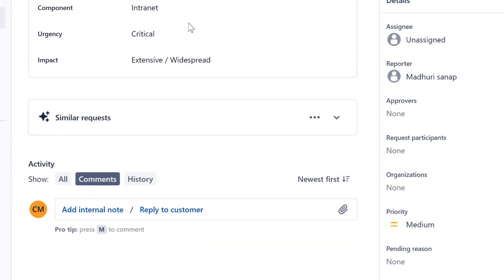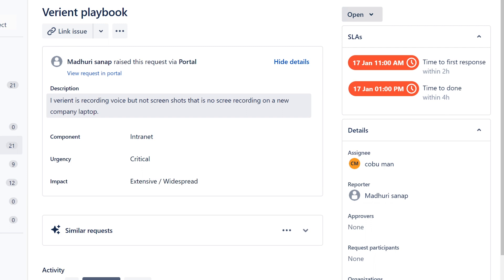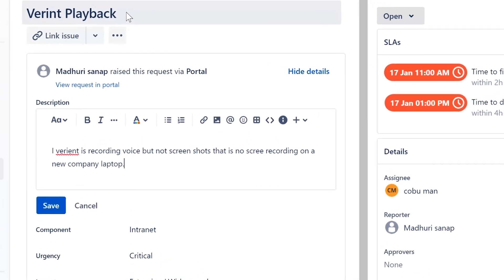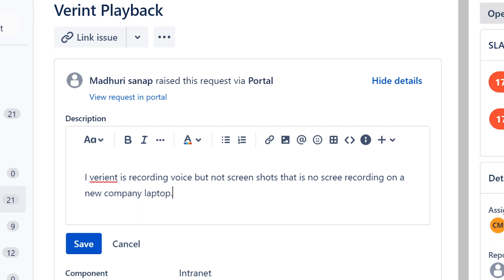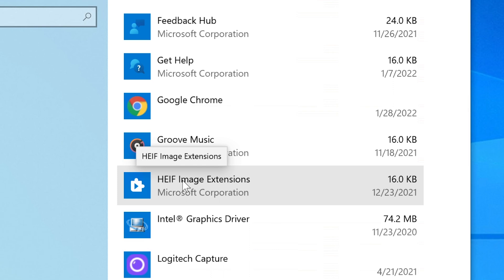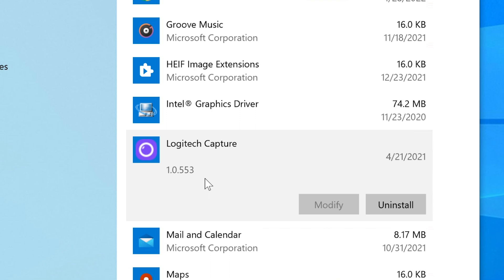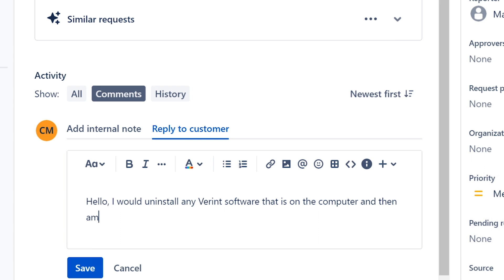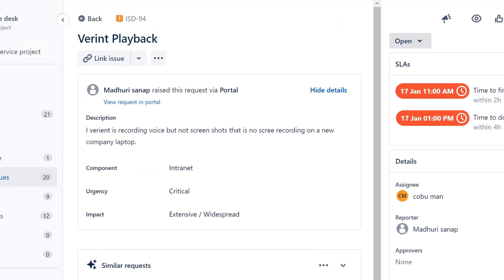Tech Support, Verint screen recording not working